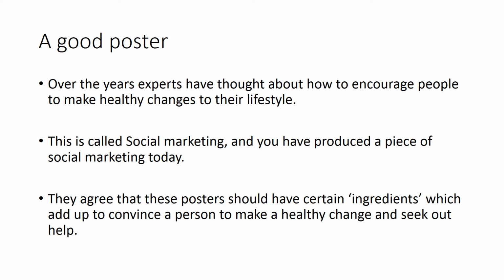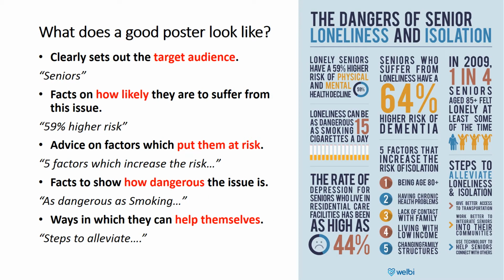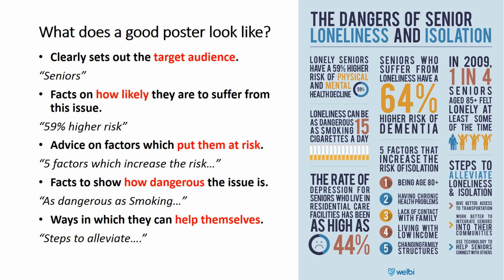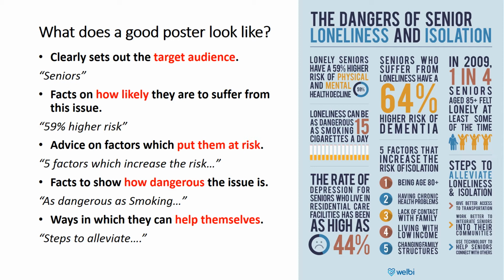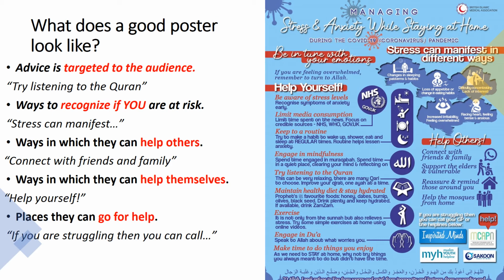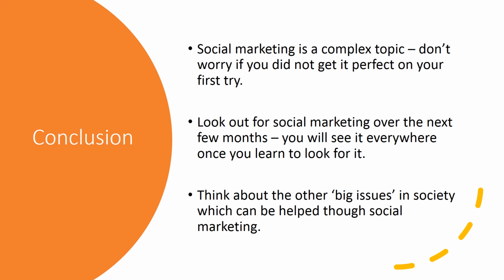Vocational Course - Level 3 Health & Social Care Results